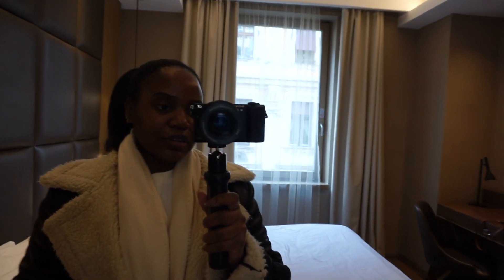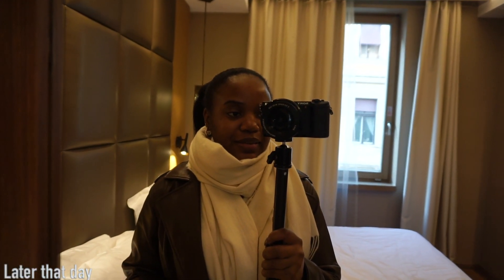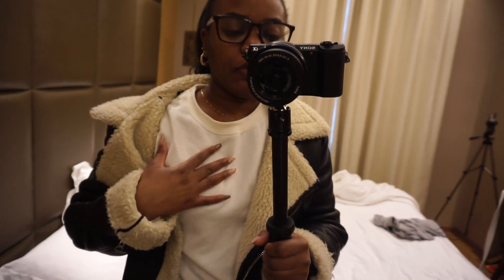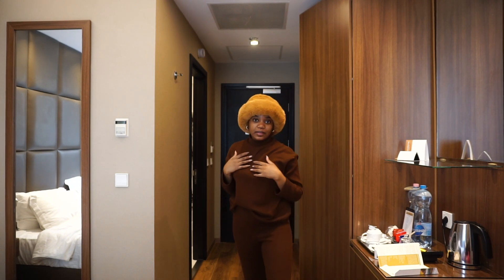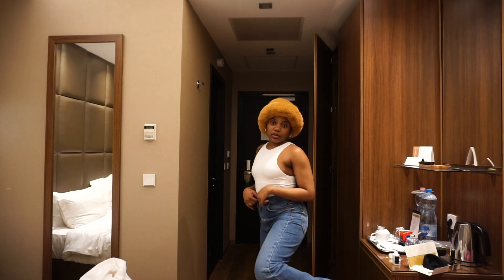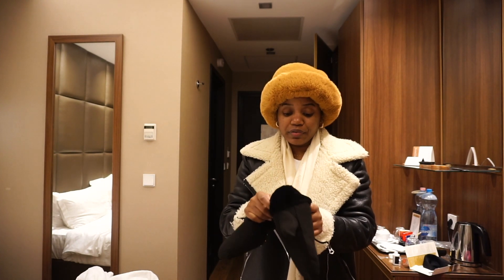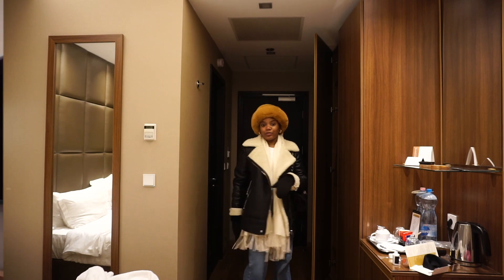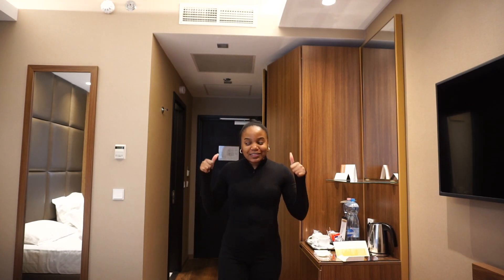WHAT I WEAR ON MY WINTER HOLIDAY | BUDAPEST SOLO TRIP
Hey guys, In today's video I showed you all the outfits that I wore on my solo trip in Budapest. I thought it might be a great idea to do a dedicated video, incase you might need to inspiration for your winter holiday some day. The vibe was to dress comfortable and warm as I did a lot of walking...as it's a city break I went for a more casual look which was perfect. I hope you enjoyed watching this video, if you did, please be sure to give the video a thumbs up.

FILMING / YOUTUBE EQUIPMENTS
Ring light
Budget Friendly Microphone
Memory Card
Hard Drive
Laptop for editing